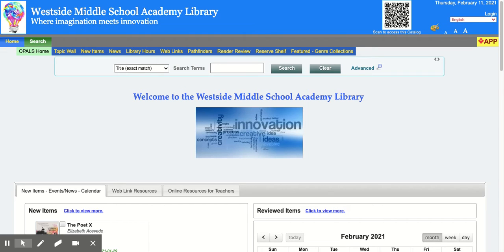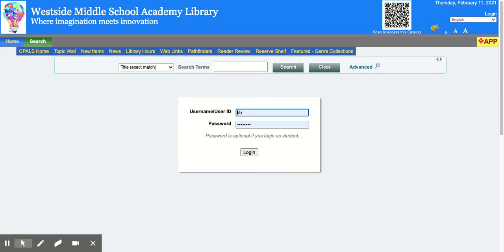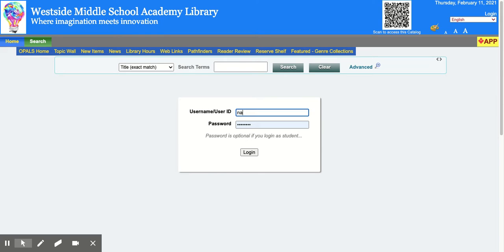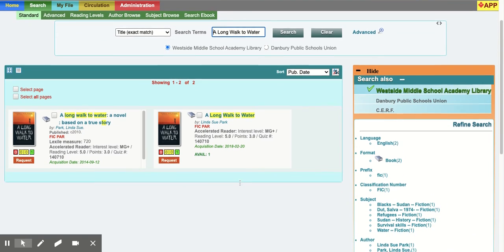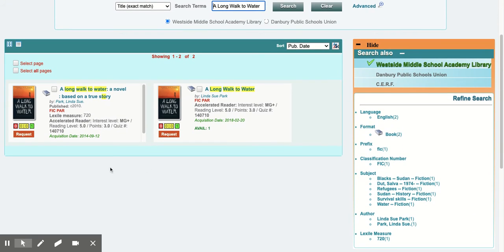Request a Book